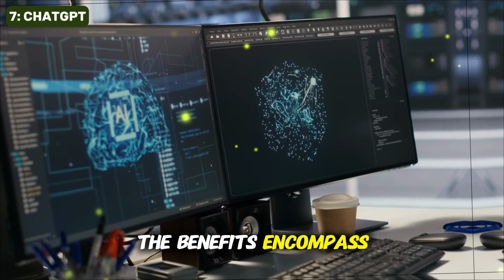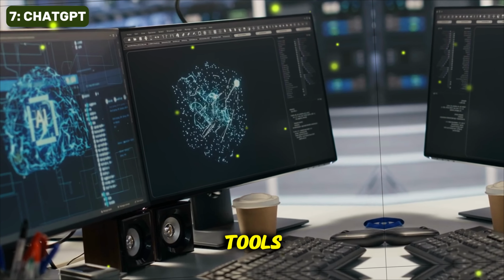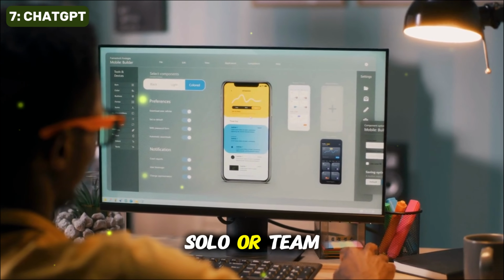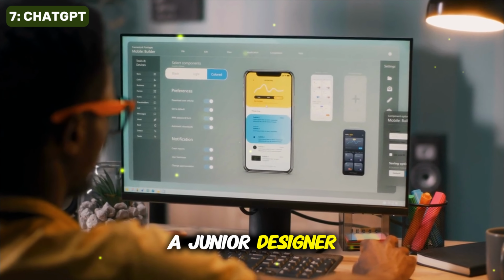Top 7 Free AI Tools for UI UX Design 2025 (Best No-Cost Prototyping & Wireframing Apps)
What if you could prototype stunning interfaces, generate wireframes, and validate user research in minutes — all for free? In this video, I reveal the Top 7 Free AI Tools for UI/UX Design in 2025 that will transform the way you build apps, websites, and digital products.

I’ve tested over 100 AI design platforms, and these tools stand out with powerful free tiers, no watermarks, and seamless integration into real workflows. Plus, stick around for a bonus AI tool at the end that blends research + visualization in ways you’ll wish you discovered sooner.

✨ Whether you’re a beginner, freelancer, or design pro, these AI-powered UX tools will help you cut design time in half, spark creativity, and deliver experiences that drive conversions.

📌 Chapters
00:00 – Intro: Why Free AI Tools Are Game-Changers for UI/UX in 2025
02:07 – Tool #1: Uizard – Text & Sketch to Prototype
04:52 – Tool #2: Galileo AI – Text-to-UI Mockups
06:51 – Tool #3: Vizili – Collaborative Wireframing with AI
08:29 – Tool #4: Chroma – AI Color Palette Generator
09:55 – Tool #5: Canva Magic Studio – Rapid AI UI/UX Design
10:40 – Tool #6: Microsoft Designer – Free AI Visual Creator
11:15 – Tool #7: ChatGPT for UX Personas & Wireframing
12:21 – Bonus Tool: Visme AI – Prototyping Meets Storytelling
13:05 – Final Thoughts + How to Start Using These Tools

How to Use PixVerse AI Video Generator to Create a Full Animated Movie with Consistent Characters